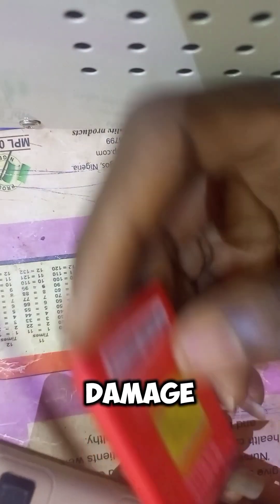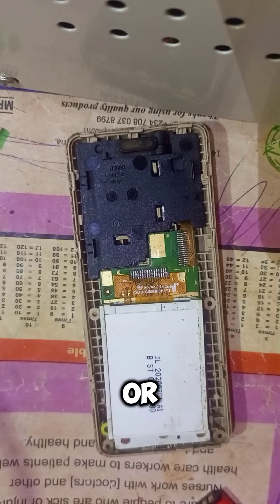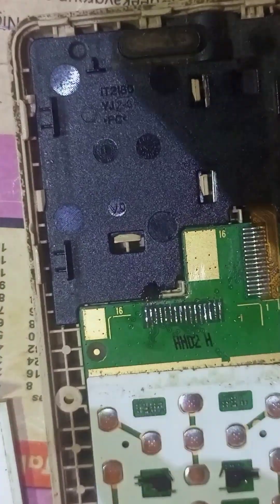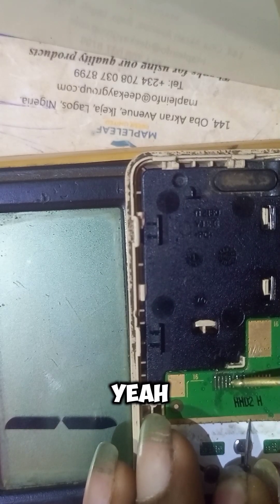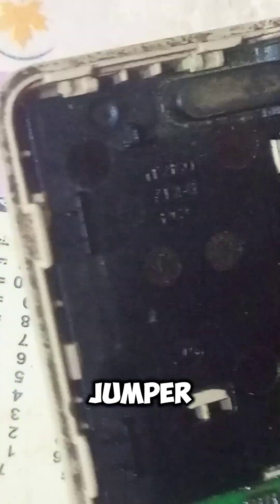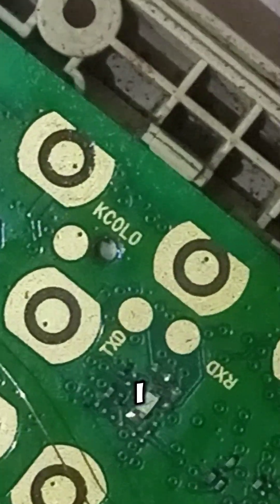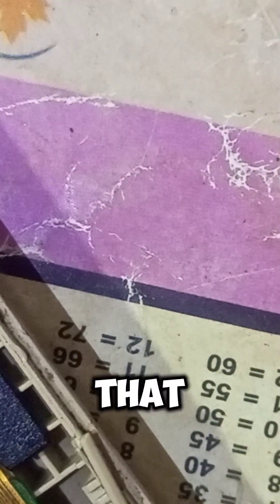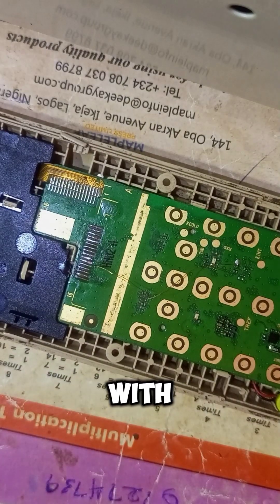itel 2160 white displaying solution..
itel 2160 white displaying solution, with explanation...